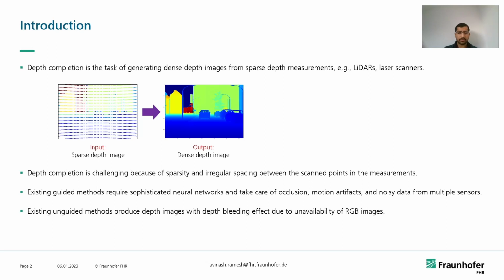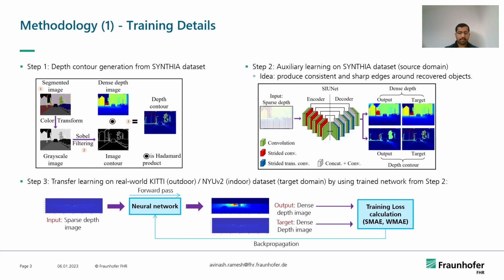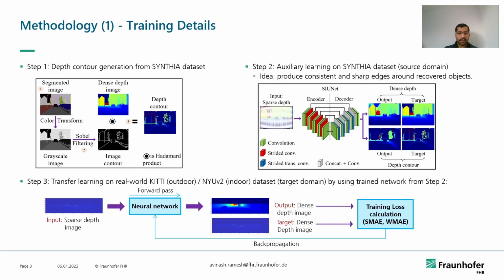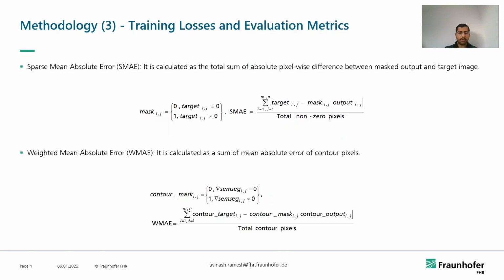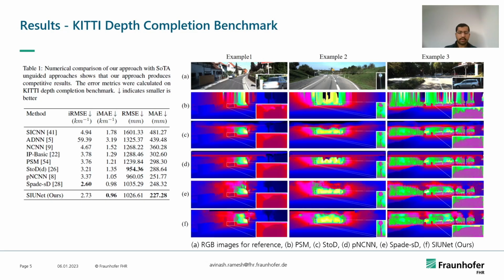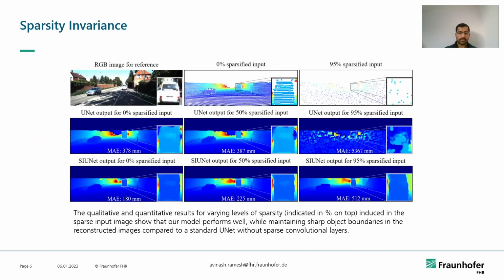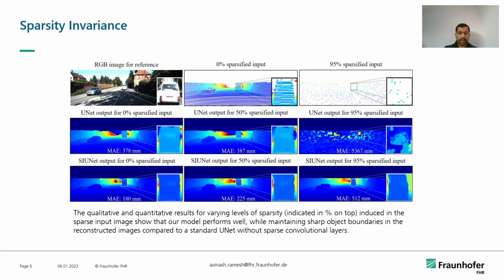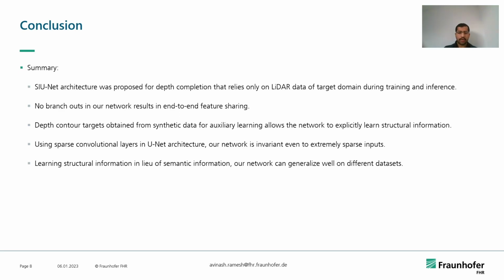SIUNet: Sparsity Invariant U-Net for Edge-Aware Depth Completion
Authors: Ramesh, Avinash Nittur*; Giovanneschi, Fabio; Gonzalez Huici, Maria Antonia Description: Depth completion is the task of generating dense depth images from sparse depth measurements, e.g., LiDARs. Existing unguided approaches fail to recover dense depth images with sharp object boundaries due to depth bleeding, especially from extremely sparse measurements. State-of-the-art guided approaches require additional processing for spatial and temporal alignment of multi-modal inputs, and sophisticated architectures for data fusion, making them non-trivial for customized sensor setup. To address these limitations, we propose an unguided approach  based on UNet that is invariant to sparsity of inputs. Boundary consistency in reconstruction is explicitly enforced through auxiliary learning on a synthetic dataset with dense depth and depth contour images as targets, followed by fine-tuning on a real-world dataset. With our network architecture and simple implementation approach, we achieve competitive results among unguided approaches on KITTI benchmark and show that the reconstructed image has sharp boundaries and is robust even towards extremely sparse LiDAR measurements.